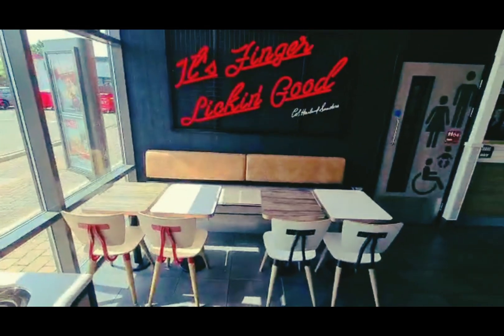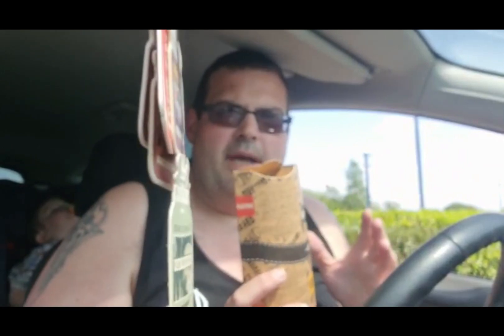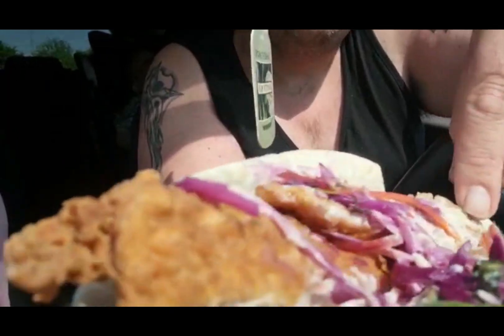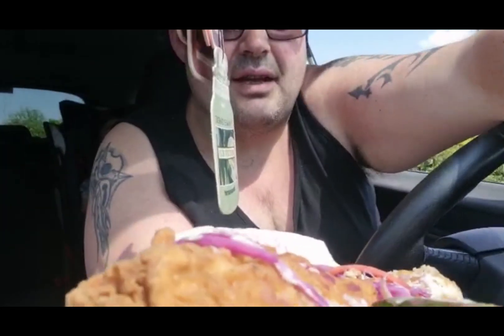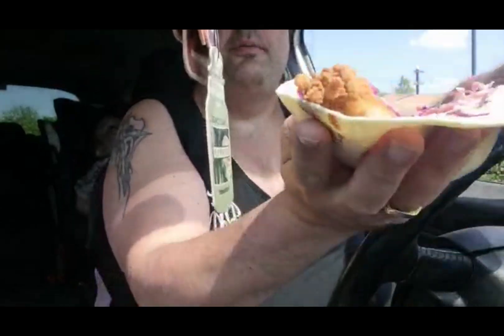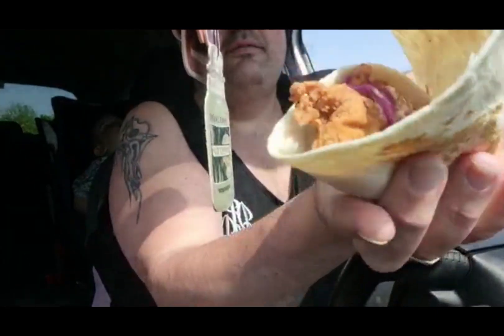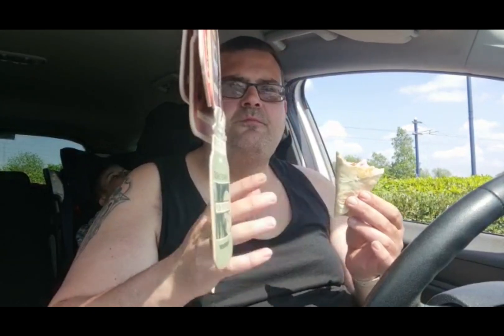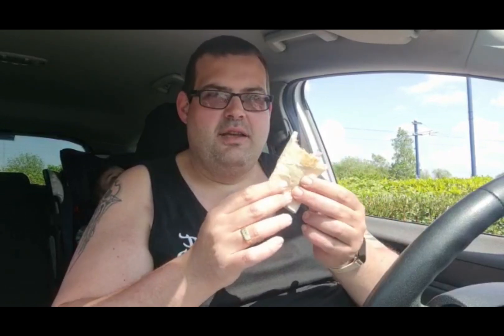Fridays kfc wrap of the day 🔥£1.98 buffalo Chicken